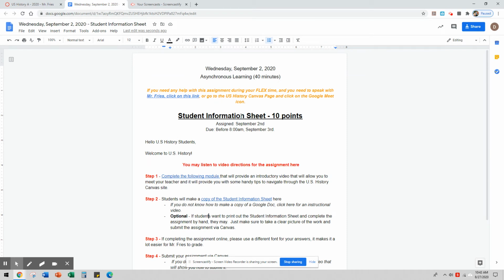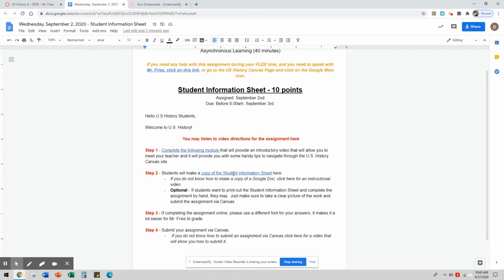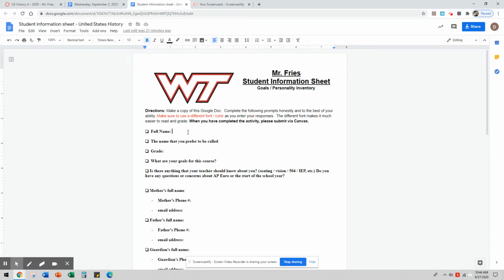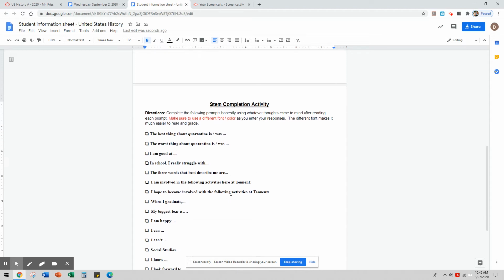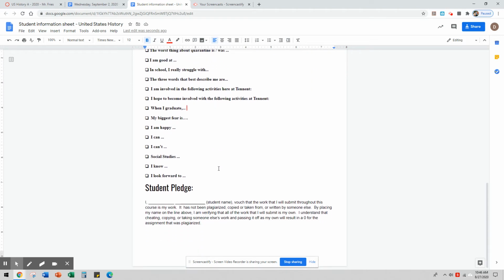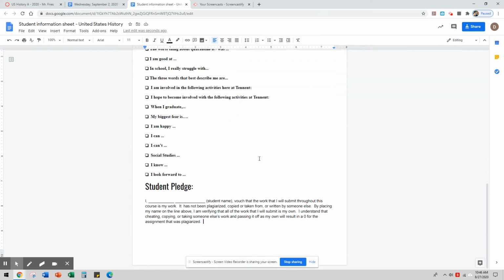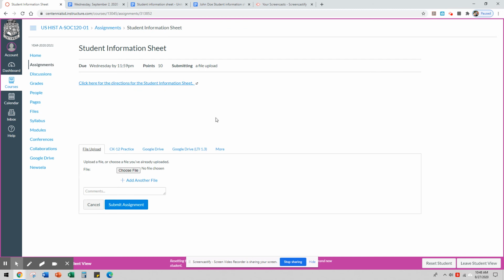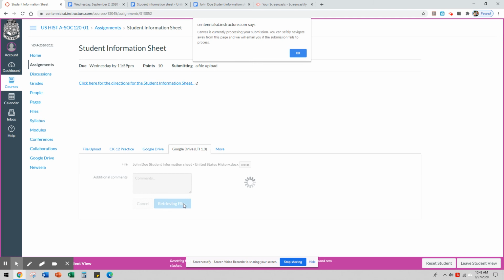Student Information Sheet - Assignment